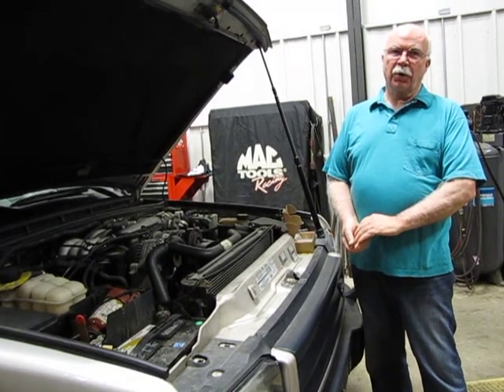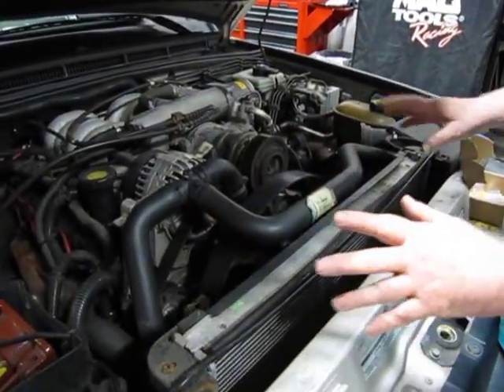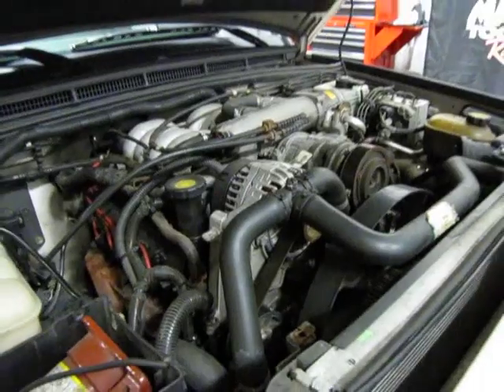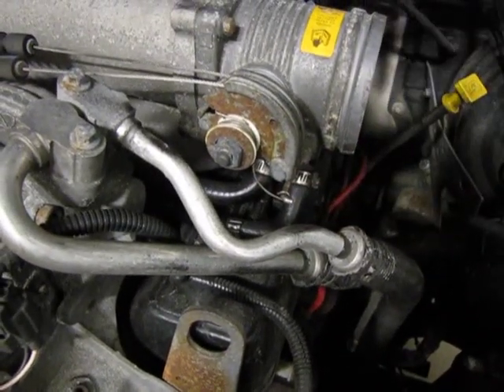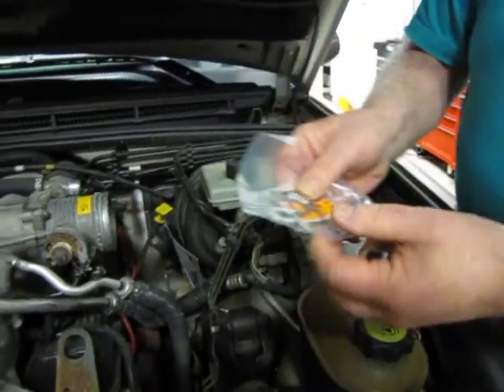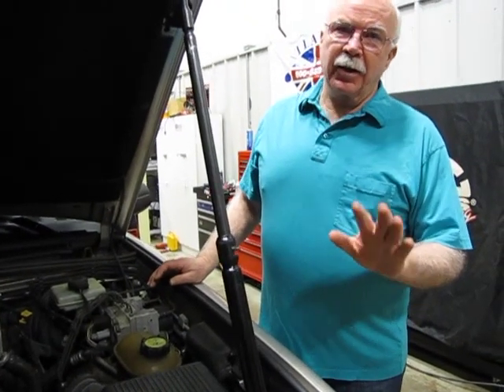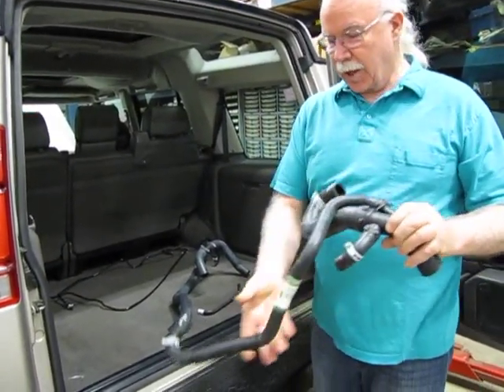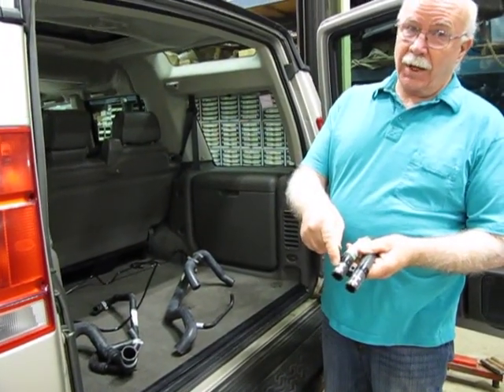Atlantic British Presents: Land Rover Discovery II Cooling System Tour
Atlantic British Ltd's Do-It-Yourself Video Series: A tour of the Land Rover Discovery Series II 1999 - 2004 Cooling System. Watch Jim as he identifies the various components of the Land Rover Discovery Series II Cooling System including the radiator and hoses. Jim also provides useful tips and information about your Discovery II Cooling System